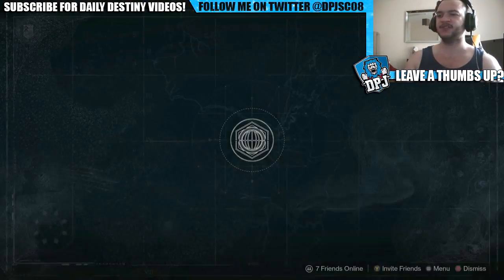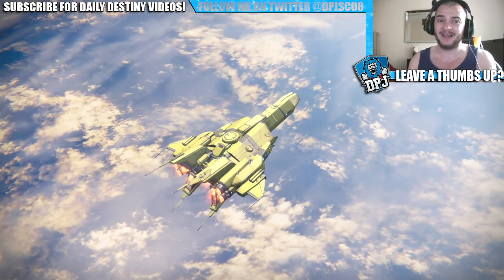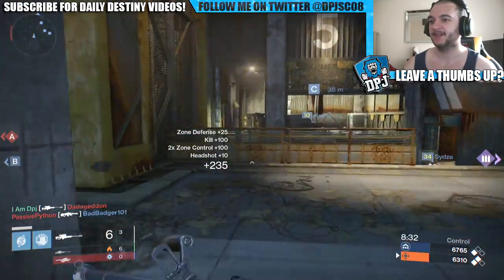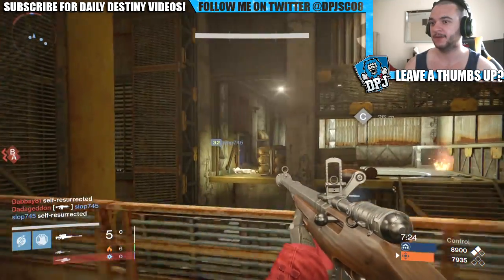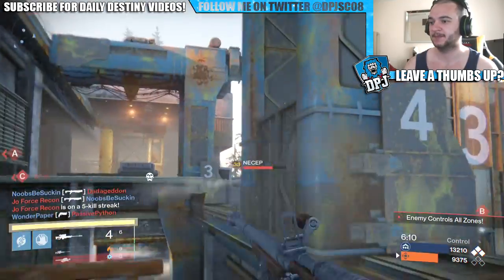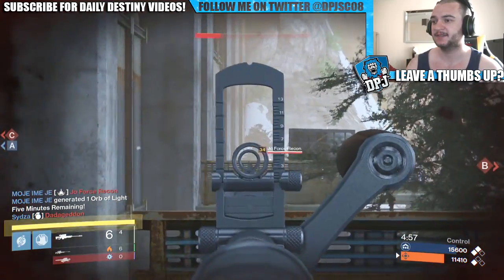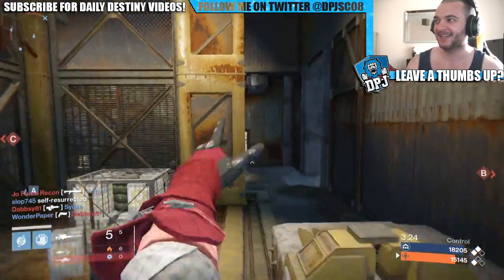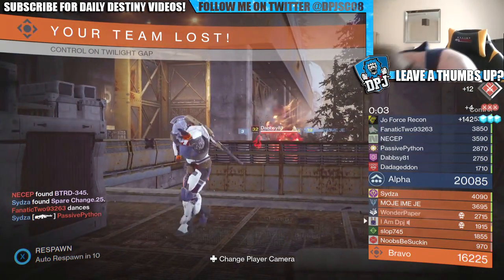Destiny: ICE BREAKER PvP Dismantle Challenge (Exotic Wager Ep3)